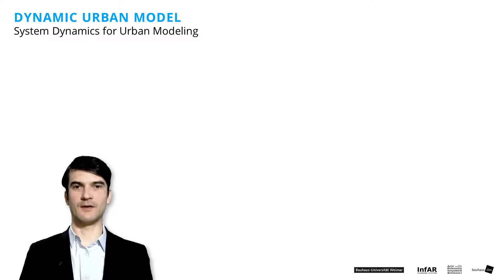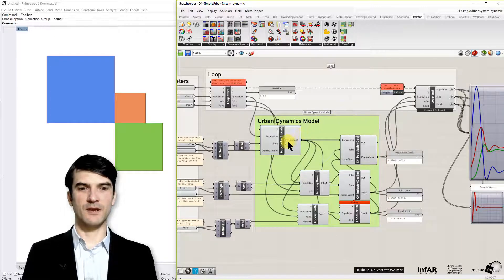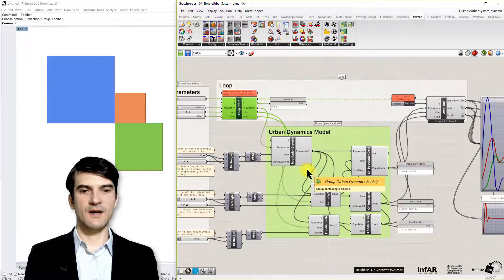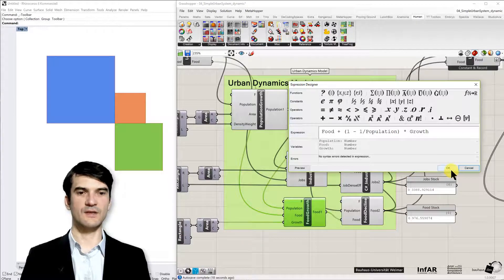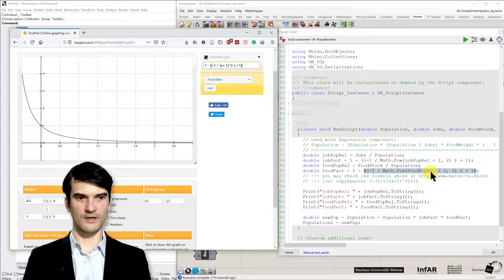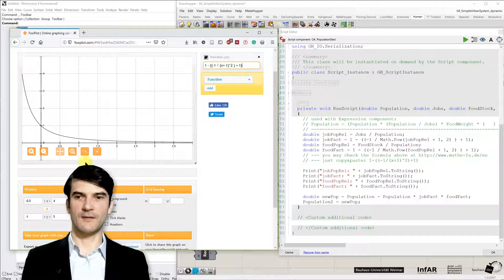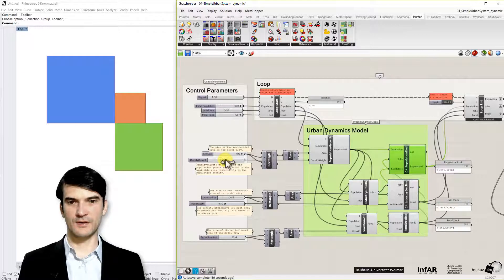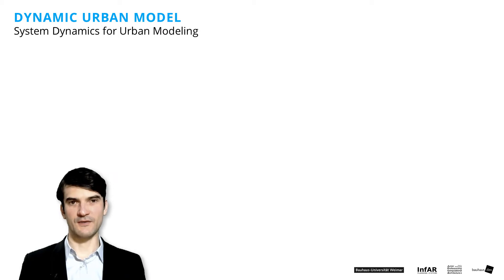UMS 04 :: Dynamic Urban Model